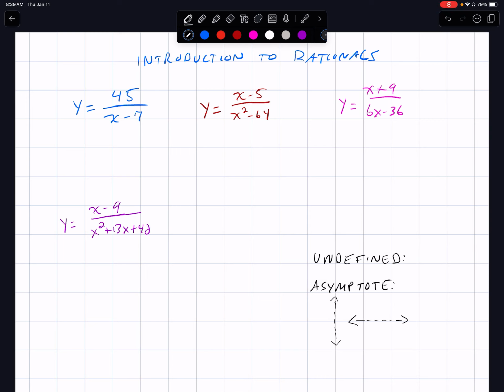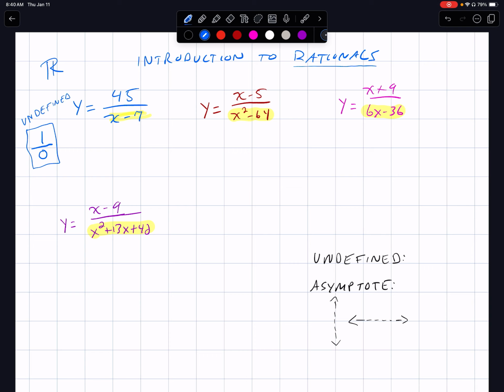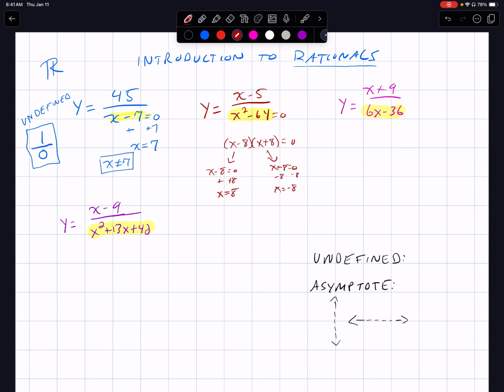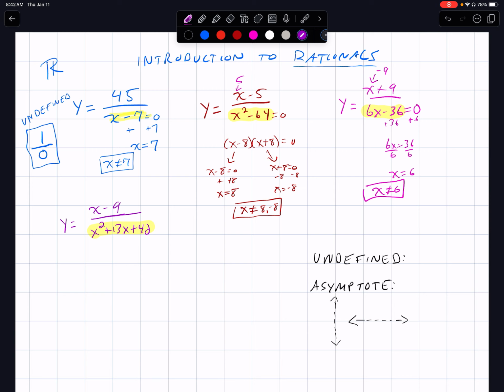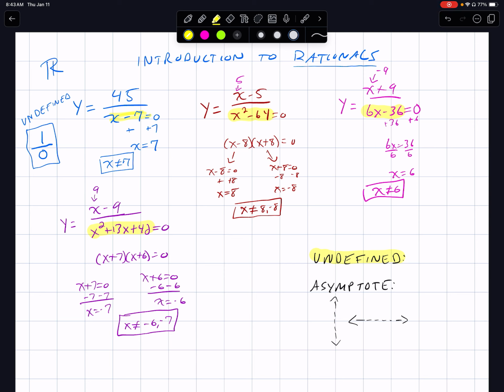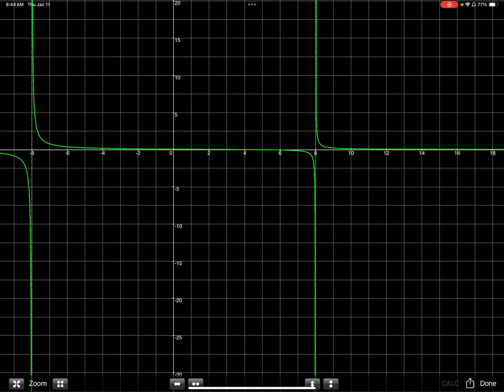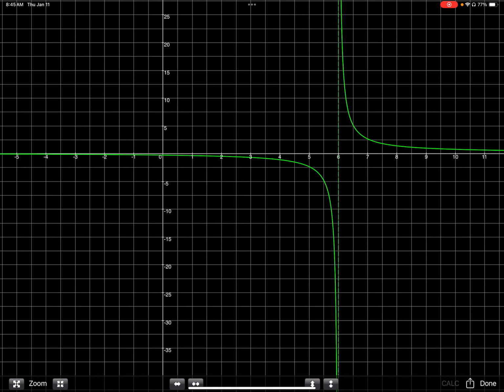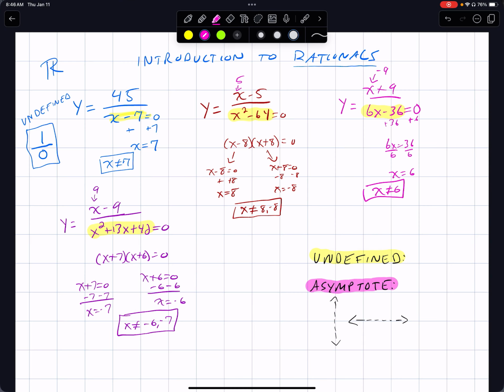6.6 Intro to Rationals